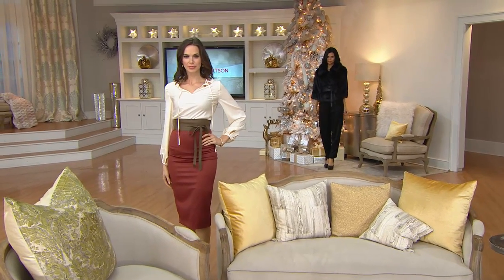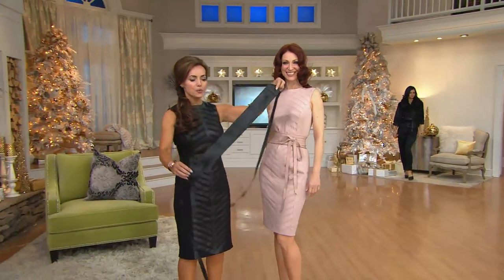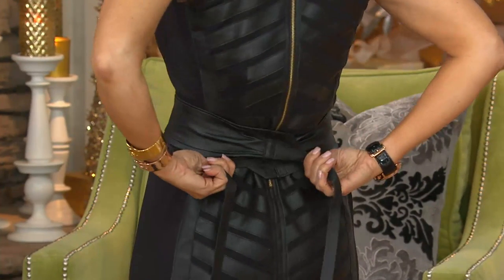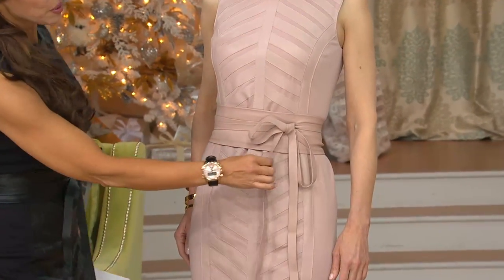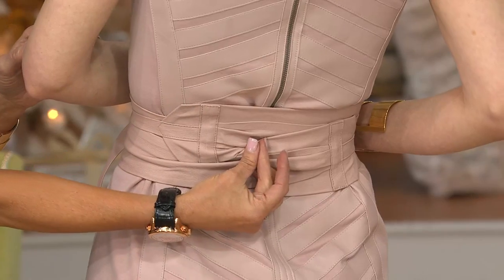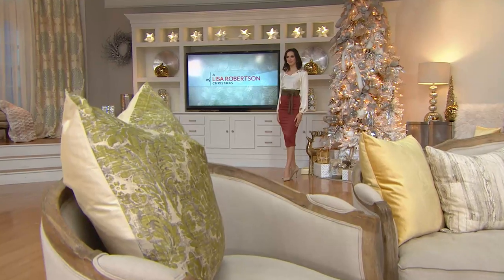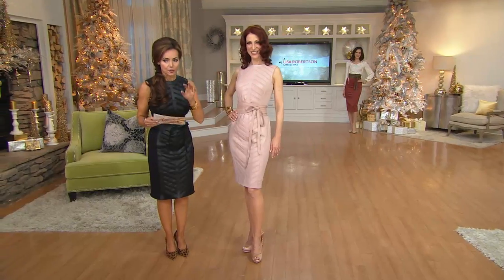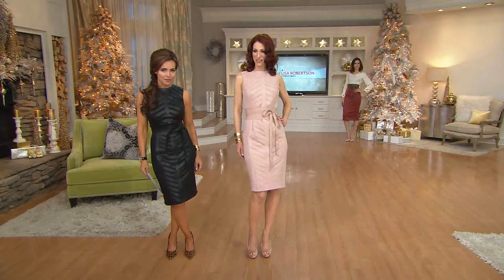G.I.L.I Leather Obi Wrap Belt with Lisa Robertson